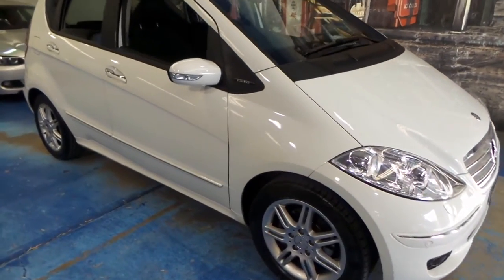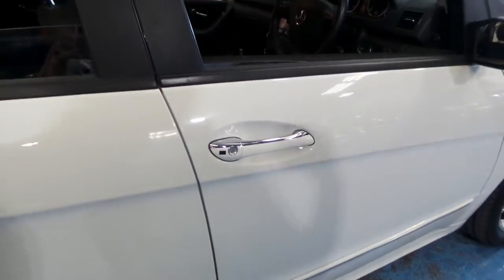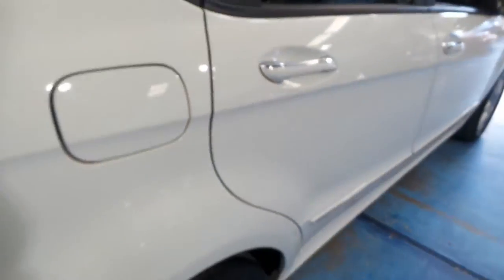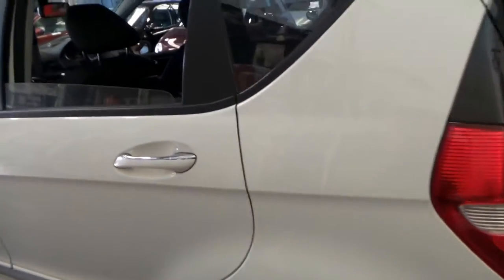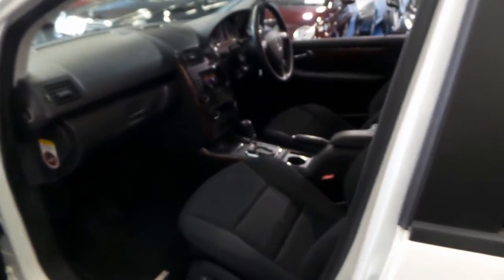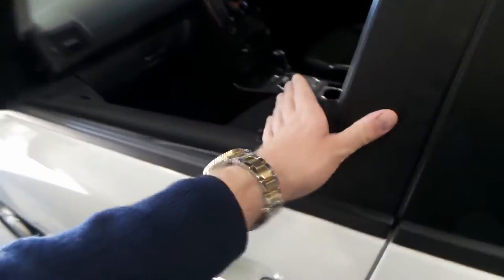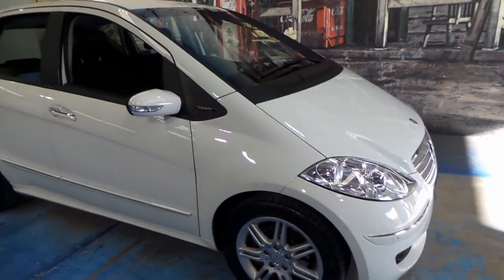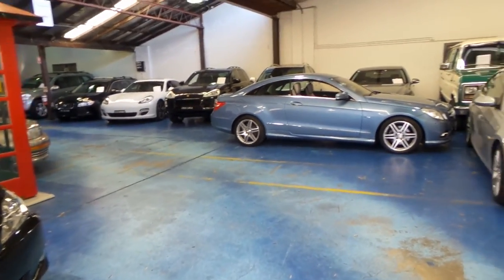2007 Mercedes Benz A200 Elegance